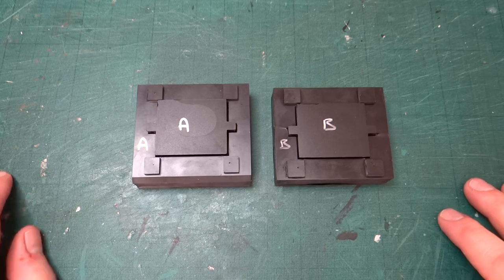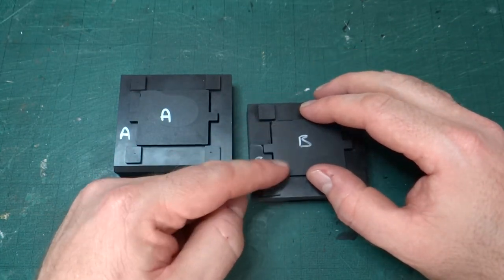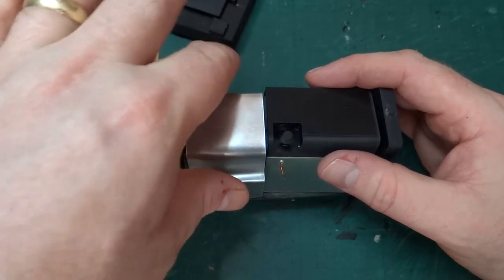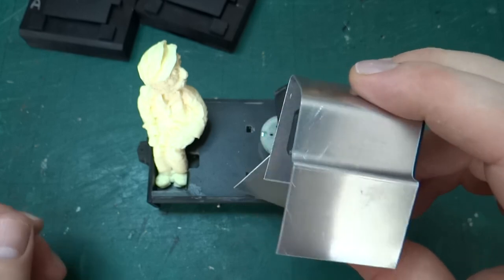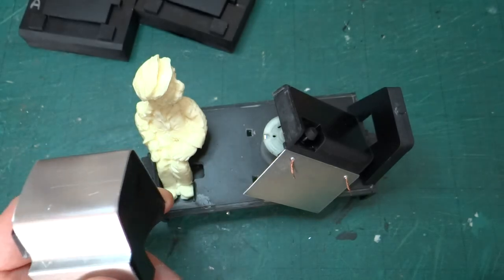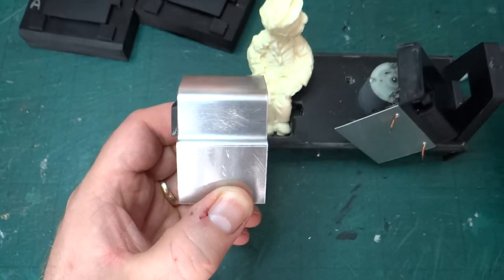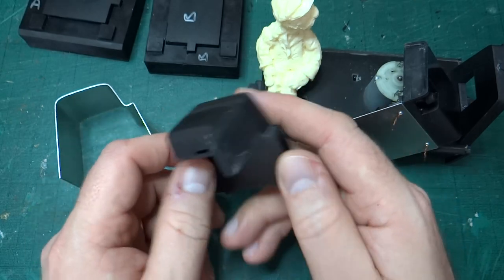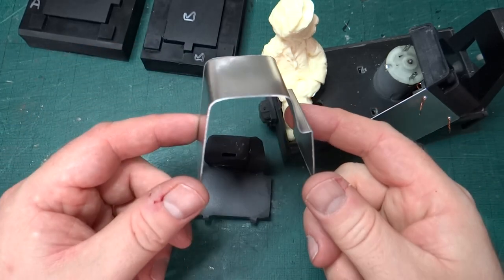Building a 24hp Hudson Hunslet Diesel Locomotive in 16mm Scale: Correctly Measured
A very quick update to show the new forming tools which are now the right size so that I can make the slightly longer cover piece, given the measurement mixup discussed in the previous video.